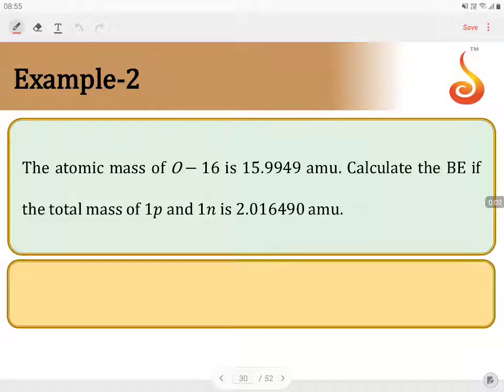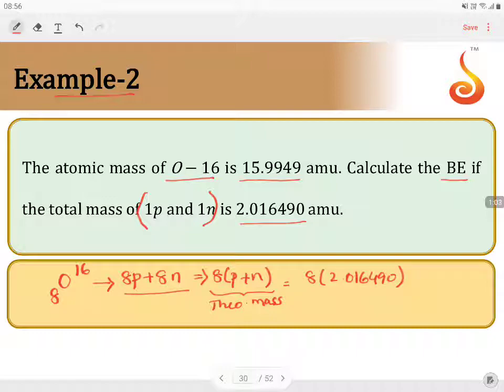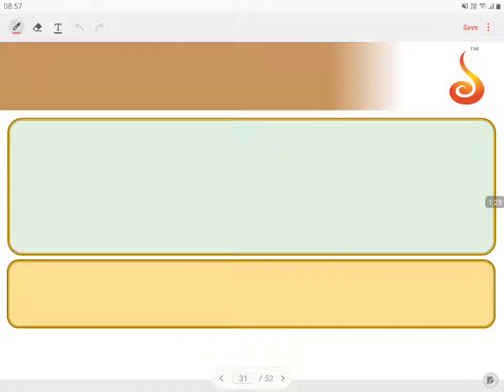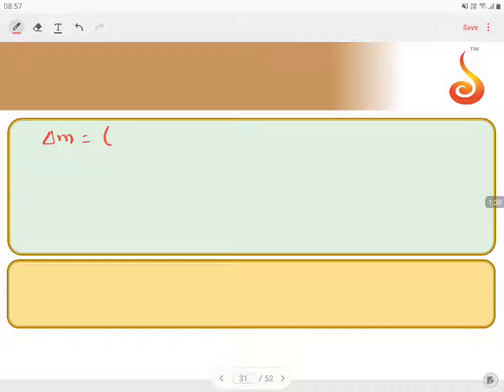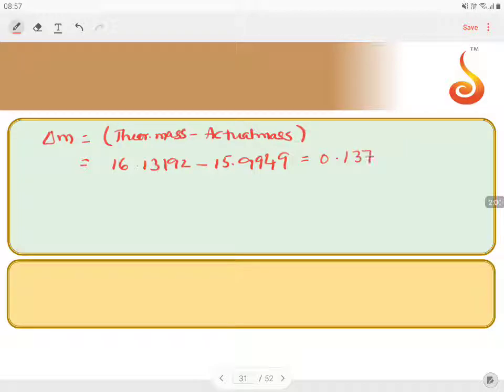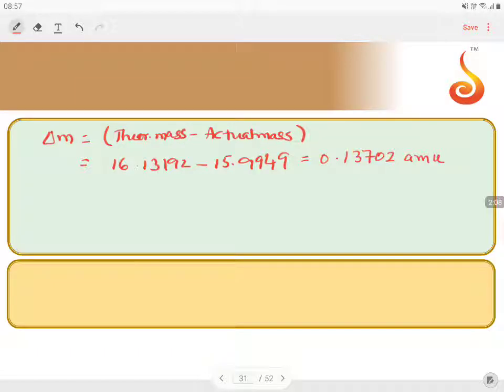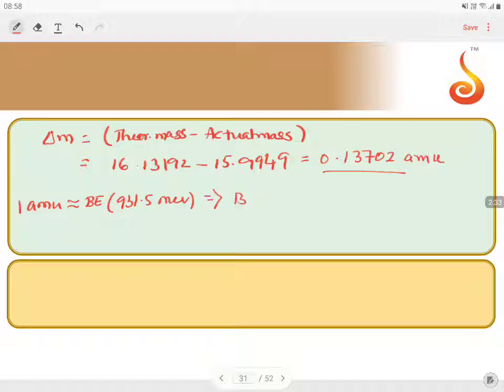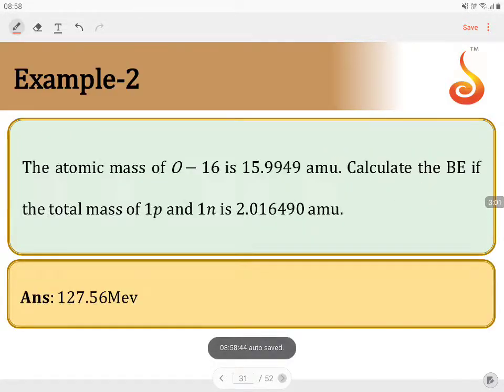PU 2 | JEE S2 | Chemistry | Lecture 5 | Slide 20 | EX 2 | Problem on Binding Energy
Welcome to Concept Videos for JEE! This slide will explain Chemical Kinetics and Radioactivity. We will focus on EX 2 of Problem on Binding Energy. We are sure you will have an effective learning experience.